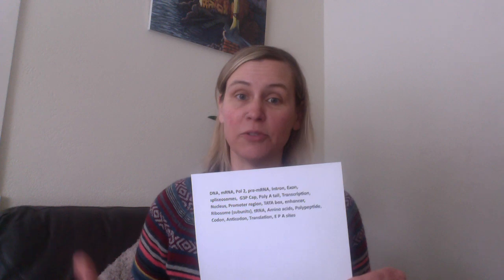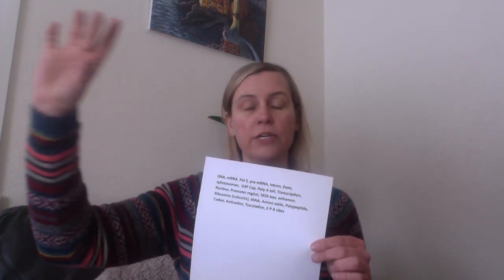Ap Bio - April 2nd Untitled: Apr 2, 2020 9:24 AM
AP Bio April 2nd